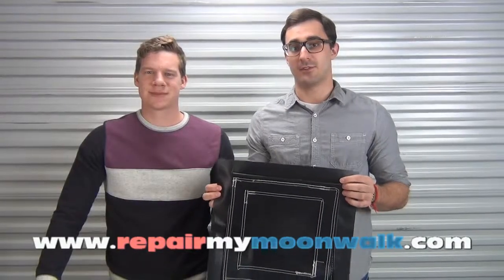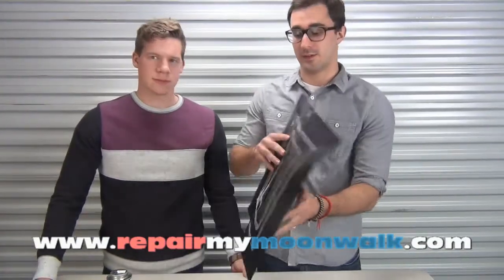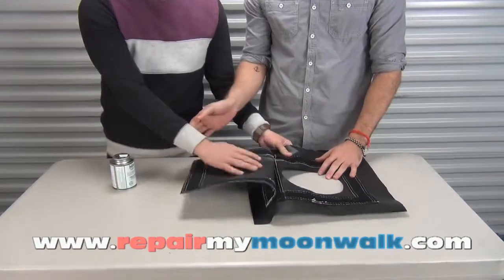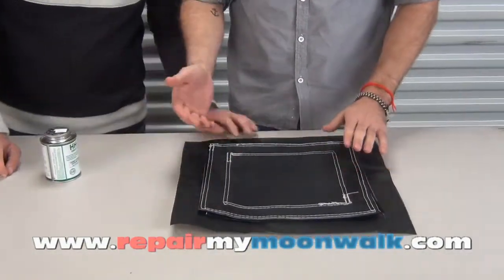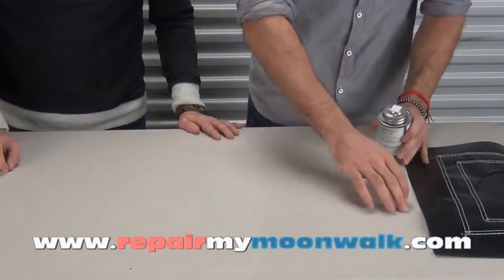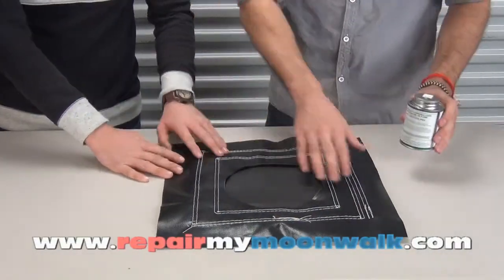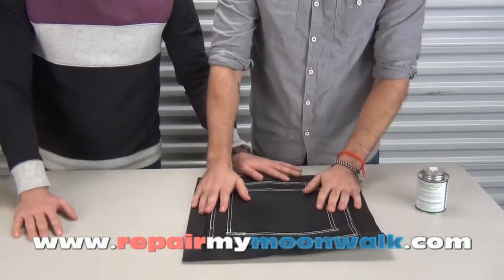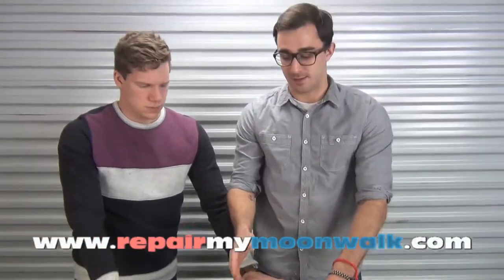How to install a drain flap on an inflatable water slide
We sell a DIY drain flap for inflatable units including water slides.  This helps drain water from up inside the unit.  Easy install.

If you want to learn more about our DIY repair kits,

Transcription:
All right, this is our retro fit drain flap kit and it's very easy to install. The reason why you would want one if these is just in case your inflatable gets full of water. You can easily put this on the bottom of your inflatable and drain the inflatable of its. water. They're really good for water slides but if some of your inflatables hold a lot of water this is going to be a good fit for that. So what you do is you first put this on the inflatable where you want it and you want to get a white marker and trace the edges. You're going to move this and use the glue that we send you and glue around the edges of the square that you just drew. Then you want to glue around the edges of this square, the drain flap. Make sure you do the bottom. Then you stick it on to where you want it. You're going to apply pressure for about five minutes to make sure it's good and dry. Once it is you just open it up and you're going to cut a circle around the edges of this hole right here, and that's very easily going to get all the water out of your inflatable.